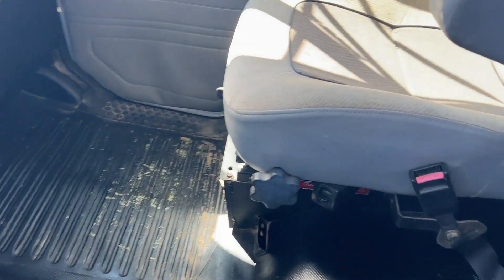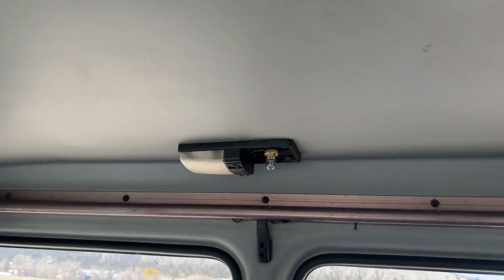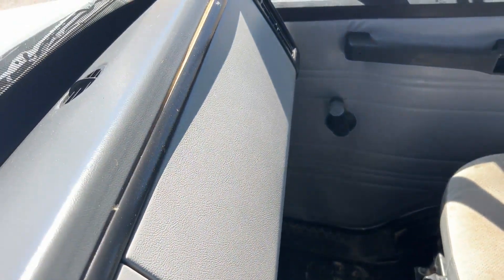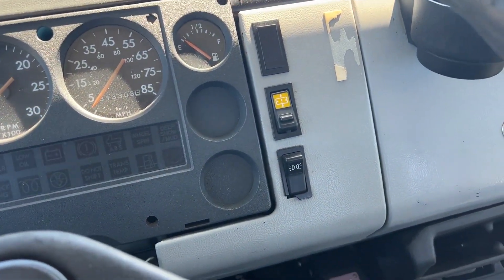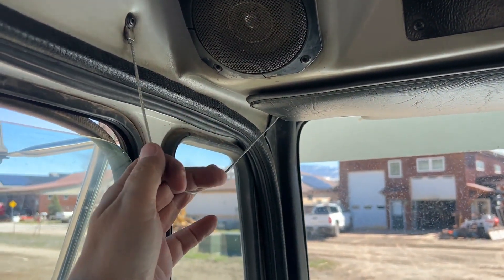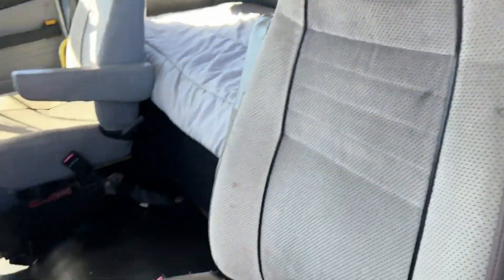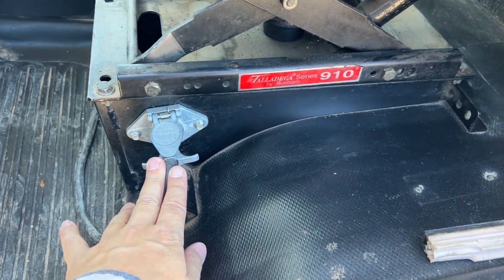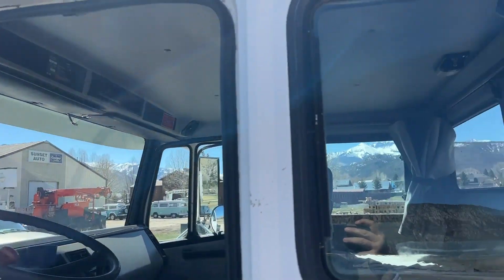1998 FREIGHTLINER FL60 For Sale